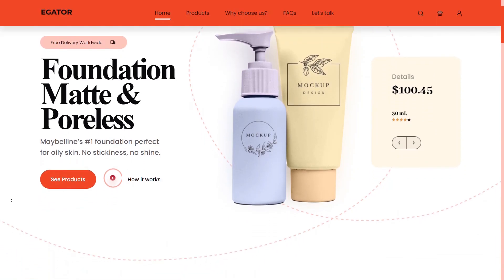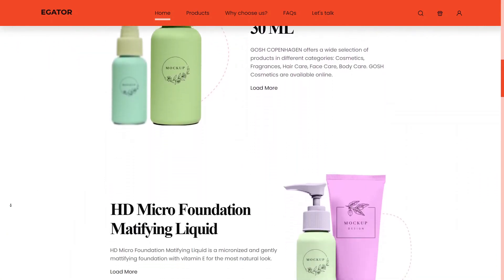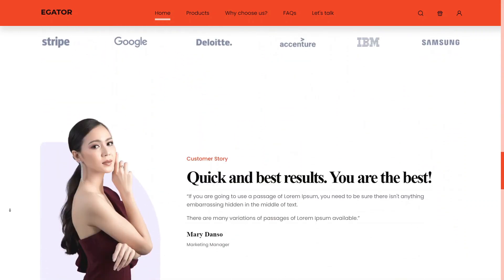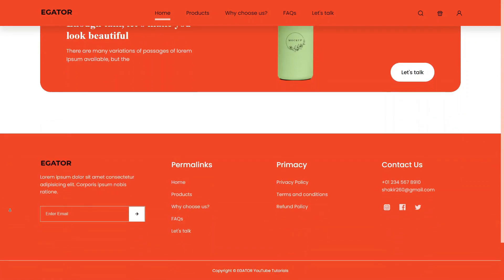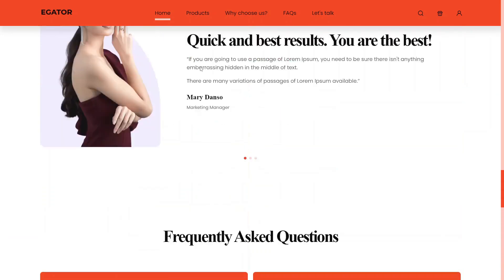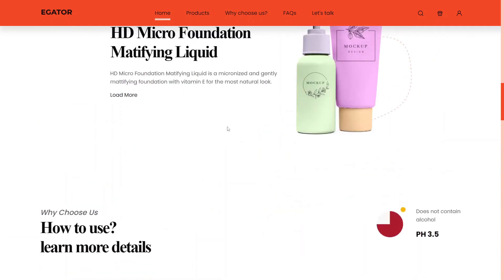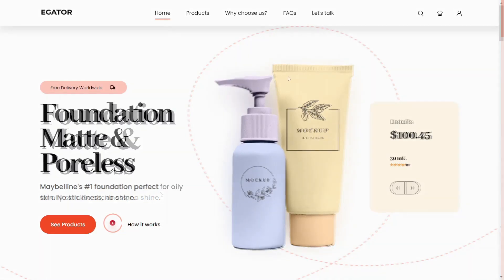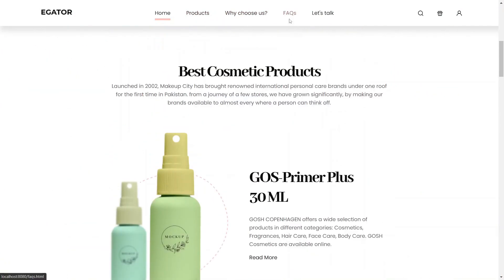How To Make Website using HTML CSS & JavaScript Full Multi Page Website Design Step By Step Tutorial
Learn How To Make Website using HTML CSS & JavaScript Full Multi Page Website Design Step By Step Tutorial.

In this tutorial, you're going to learn How To Make a Website using HTML CSS & JavaScript Complete Multi Page Website Design Step By Step Tutorial. You will be learning how to use modern CSS (CSS3), HTML5, and JavaScript to create an interactive multiple pages website. We will be using CSS Media Queries to make our website responsive on tablets and mobile phones.

A basic understanding of HTML and CSS is required, although everything will be explained! As we code along, you will learn how to create multiple pages for your website and also how to link one page to another. We will be using CSS Flexbox and CSS grid to easily align elements on our website since CSS Flexbox and CSS Grid make building responsive websites very simple. We will also be using CSS Variables, to make our website easy to customize.

CSS units like rem (root element), fr (fractions), percentages, vh (viewport height), and vw (viewport width) will be used a lot in this tutorial in order to easily achieve the responsiveness of our website.

Our Website will have a fully functioning contact form so that we can receive messages in our email, a testimonial section with slide effects using SwiperJS, frequently asked questions toggle, and more!

Timestamps
00:00:00 Intro (Project Overview)
00:01:45 Video Modal Popup Functionality
00:07:30 Responsive Design (Media Queries for tablets)
00:22:057 Responsive Design (Media Queries for mobile phones)
00:37:35 Show/Hide Sidebar on using JavaScript
00:45:10 Toggle FAQs using JavaScript
00:49:30 Change Navbar Styles on scroll using JavaScript
00:51:37 Contact Page HTML
00:57:20 Contact Page CSS
01:07:14 Contact Form Submission using Formspree.io
01:10:43 FAQs Page
01:15:00 Website Deployment on Hostinger (Upload your website to the internet)